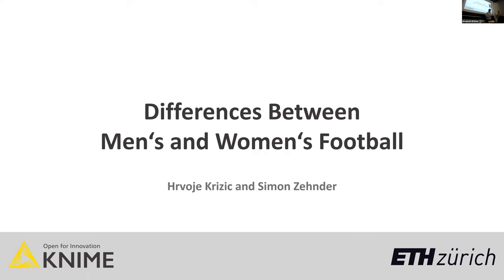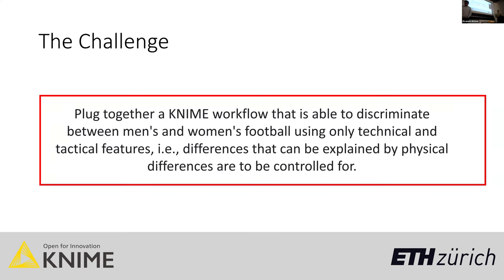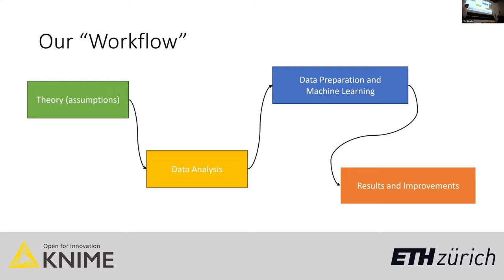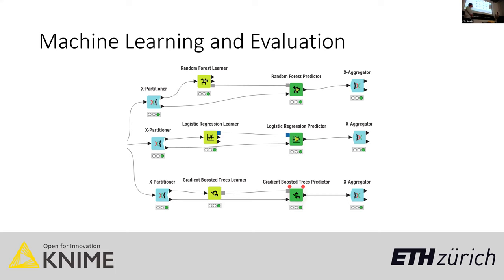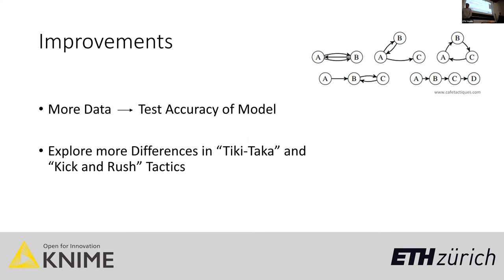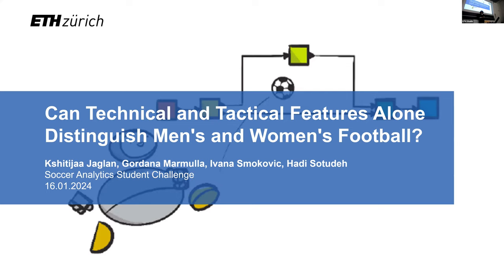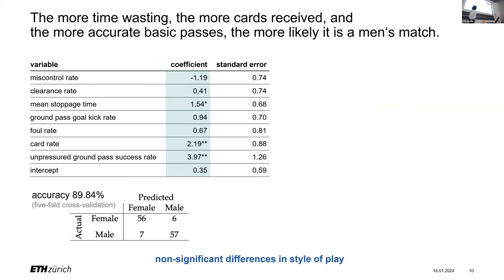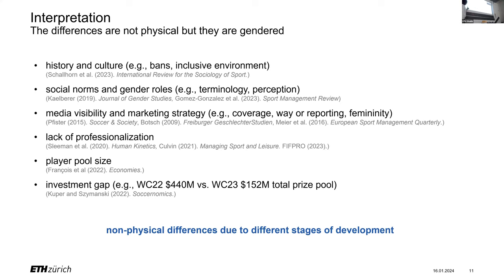Data Connect: Zurich - January 16, 2024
Is women’s football different from men’s? This is the question we asked the students at ETH (Zurich, Switzerland) for the KNIME student challenge held in November 2023.

We gave two datasets: tens of thousands of events such as passes and shots during matches at the latest FIFA Men’s and Women’s World Cups. Both are publicly available from data company StatsBomb. Could a machine learning model reliably distinguish between matches played by women or men, but without using athletic features such as top speed? If yes, which would be the most important factors for the prediction? This was the challenge.

51 students signed up, 17 teams were formed, 4 weeks of time was allocated to give the answer. On Friday November 24, 2023 the submitted projects were evaluated and the winners were proclaimed.
During this event we will hear and discuss the results from the top 3 winning teams and we will use this chance to hand out the prizes as well.

"Can technical and tactical features alone distinguish men’s and women’s football?" by 1st place winner team Kshitijaa Jaglan, Gordana Marmulla, Ivana Smokovic, Hadi Sotudeh

"Leveraging Soccer Event Data: A Classifier to Distinguish Between Men’s and Women’s Football" by 2nd place winner team Quynh Anh Nguyen

"Differences Between Men’s and Women’s Football: Tactical Analysis with KNIME" by 3rd place winner team Hrvoje Krizic, Simon Zehnder